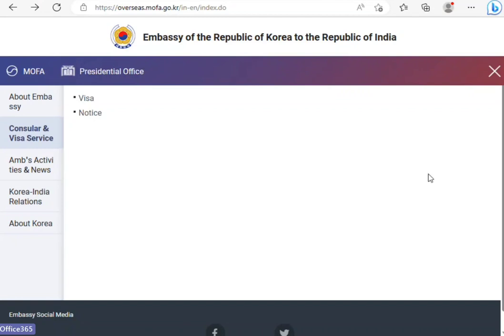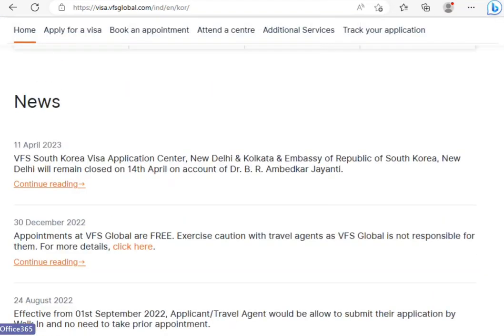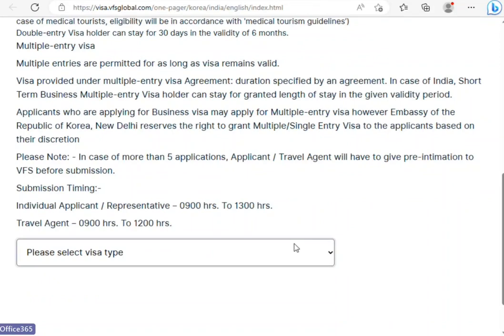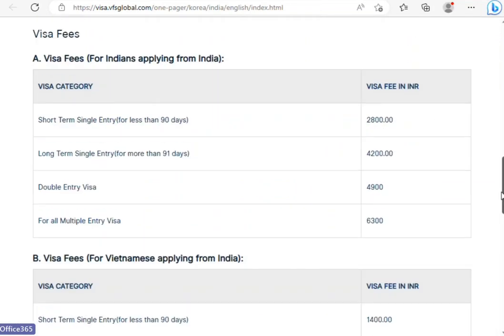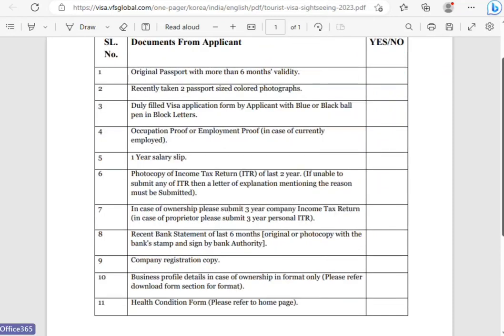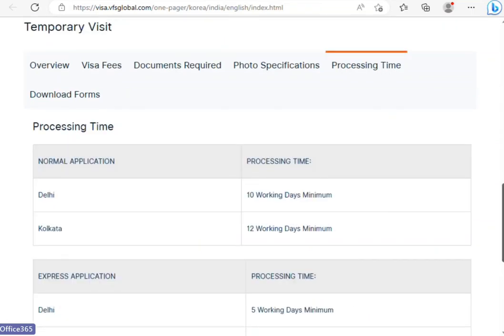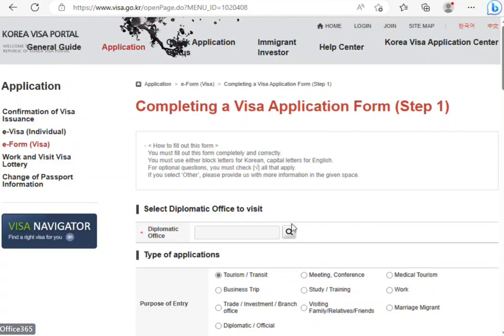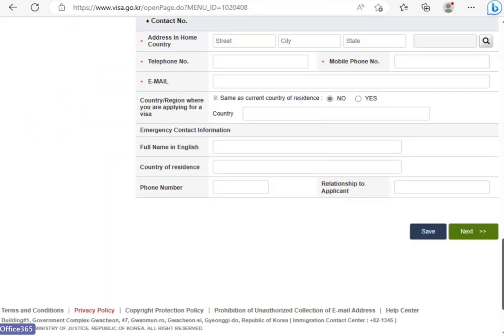How To Apply Tourist Visa Of South Korea Step By Step Full Information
Warch how to apply a visa to travel to South Korea Step By Step Full information. Watch it full and let me know what you think about it